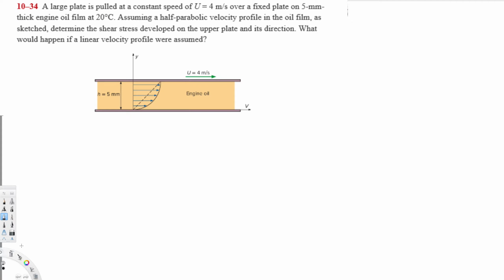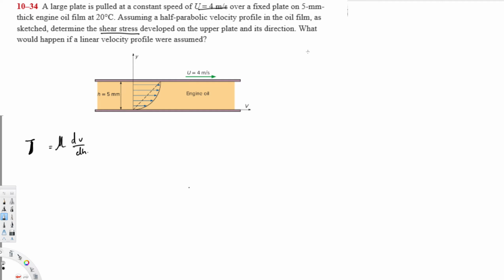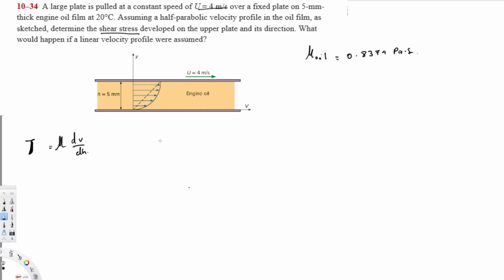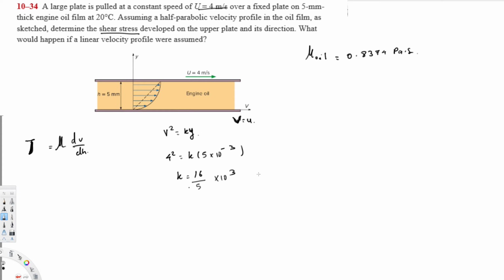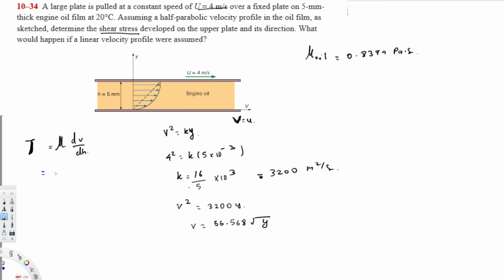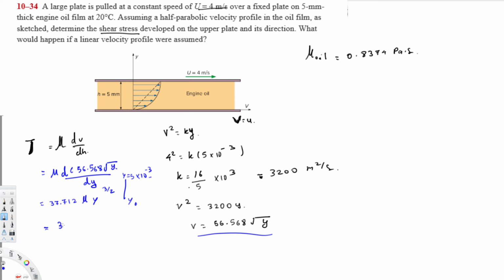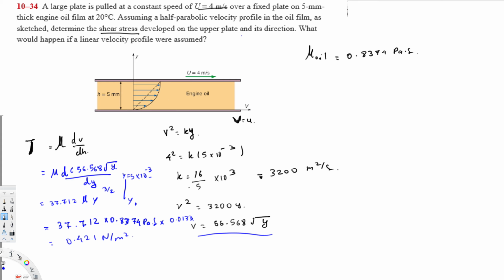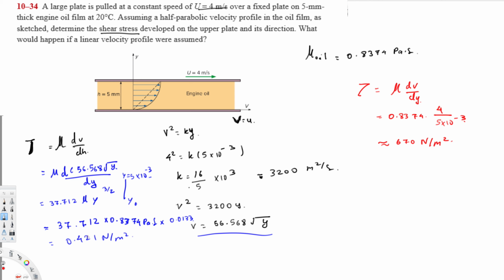Shear Stress Problem - Thermo Fluids